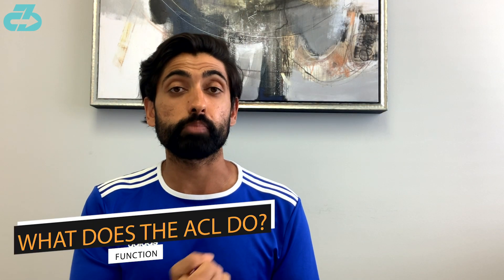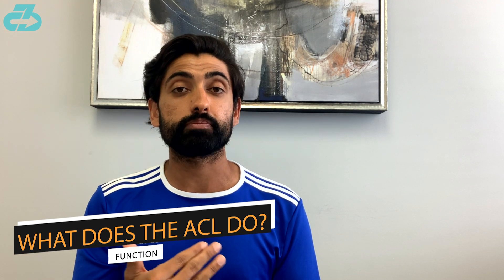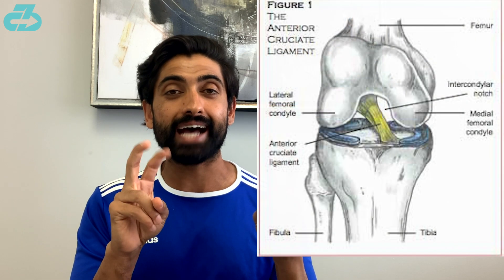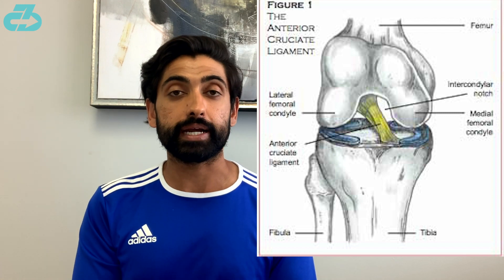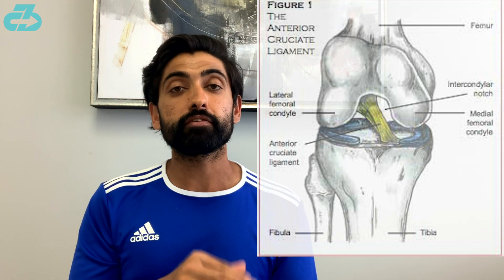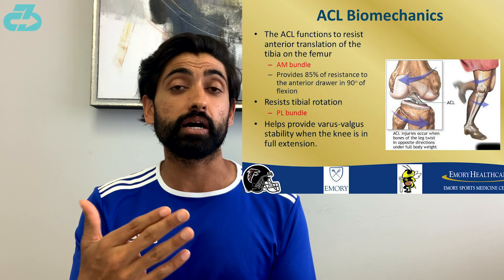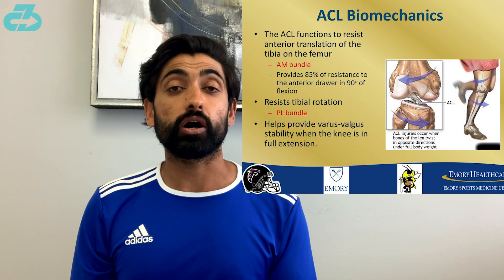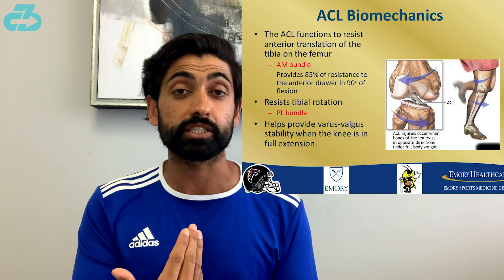What Is ACL (knee ligament) and What Does It Do? | Expert Explains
Dr. Raj, DPT explains what the ACL (anterior cruciate ligament of the knee) is, it’s main function, and why it’s so important for the knee from an anatomical and biomechanical perspective | What Is ACL (knee ligament) and What Does It Do? | Expert Explains

For reference, I’m a DPT (Doctor of Physio), sports scientist, researcher, youth football (soccer) coach, mindfulness enthusiast and owner of 3CB Performance —providing sports medicine, performance, and mindfulness services online and in-person at clinics in West LA and Valencia, CA.

Here’s a table of contents:
- 0:00 The build-up
- 0:15 What is the ACL
- 0:41 What does the ACL do?
- 1:12 Questions or suggestions?
- 1:30 Outro